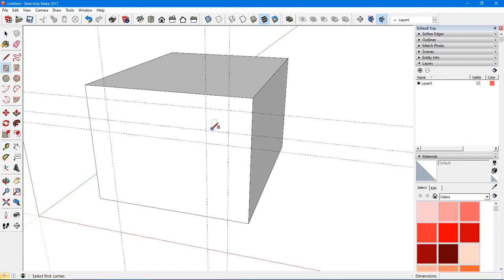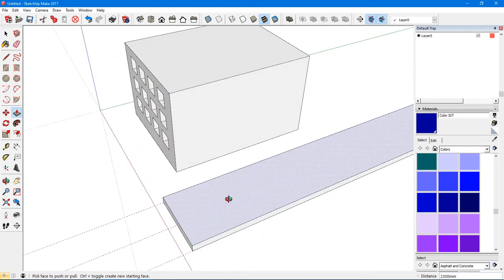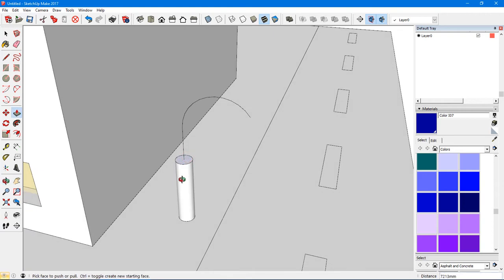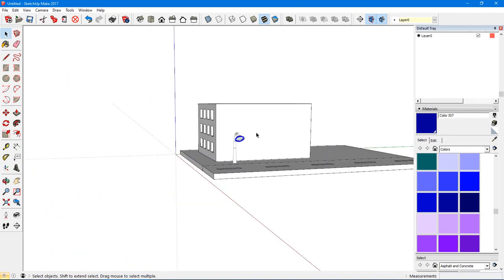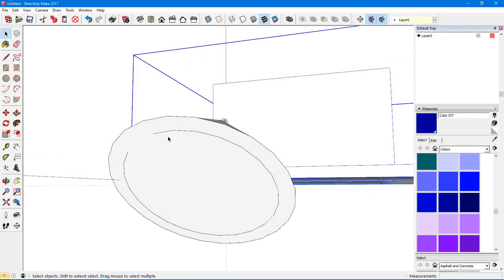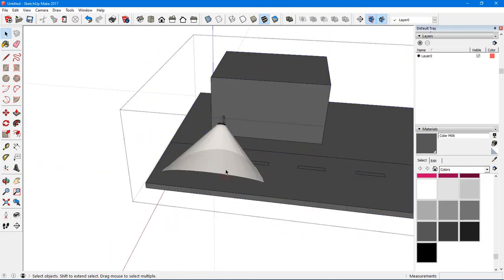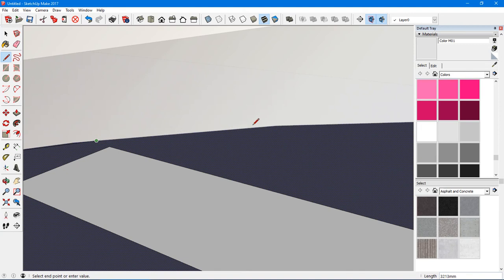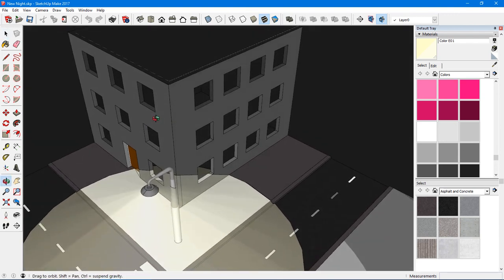SketchUp Night Scene with Standard Tools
(no VRay and other tools)